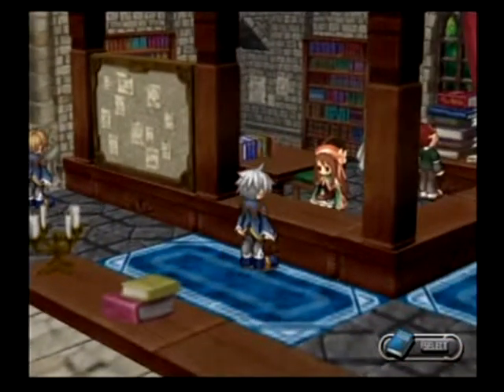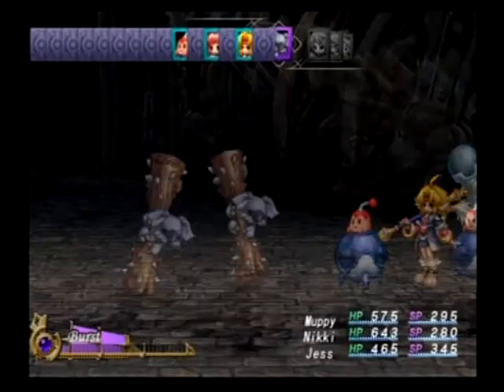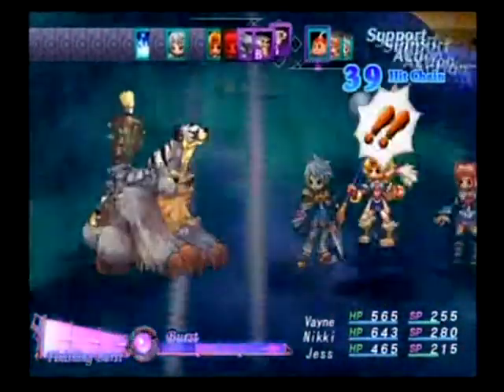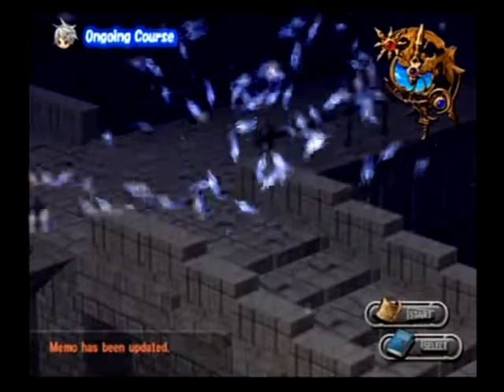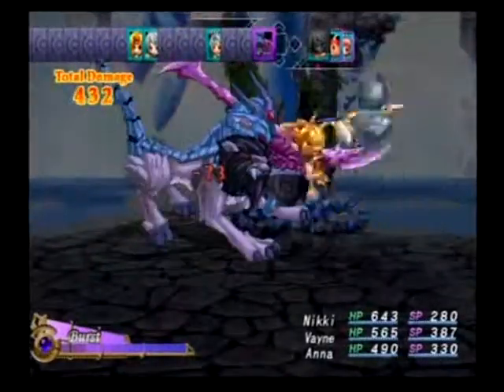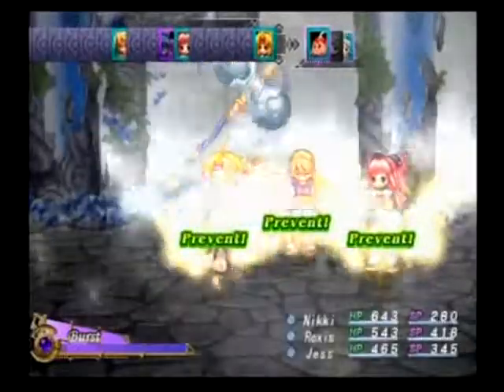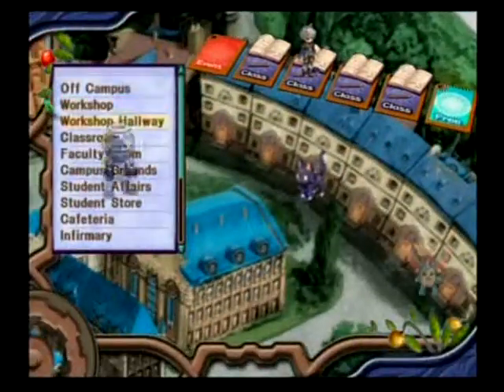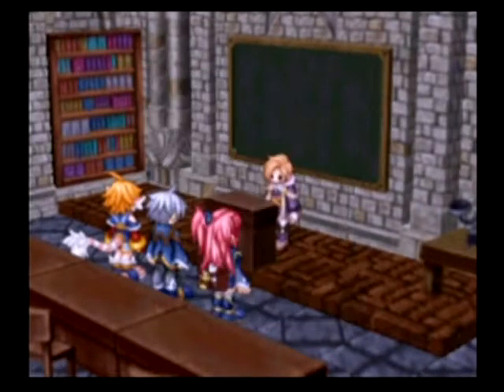Leress Plays Mana Khemia Part 79: Combat Clash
Now we are in the second half of the alternate classes. These are mostly combat ones.